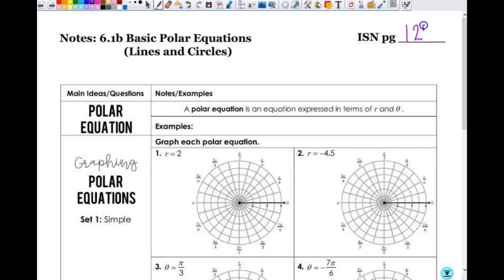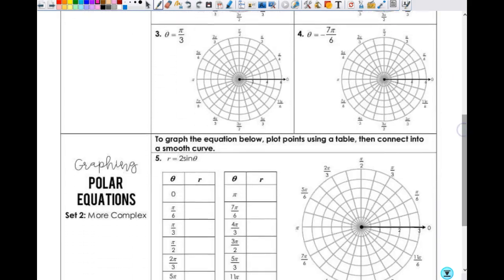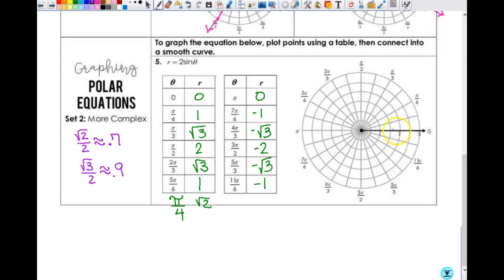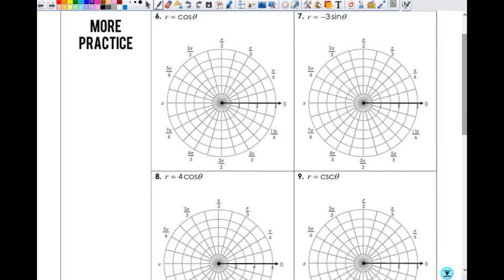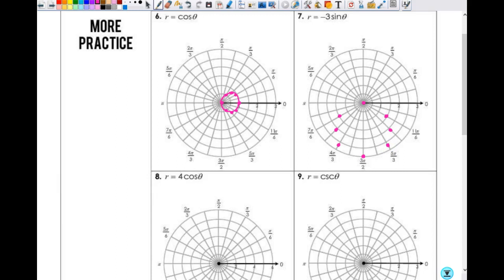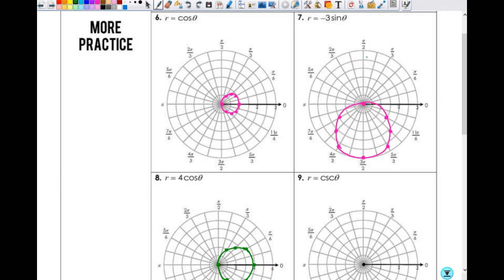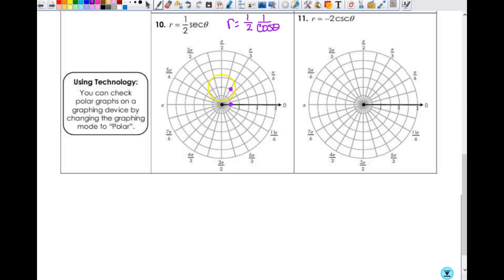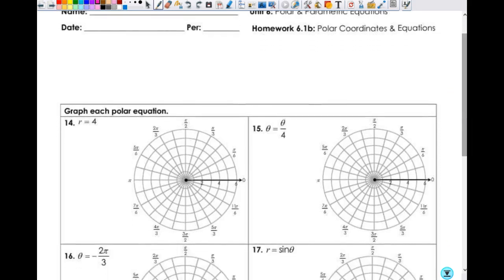Basic Polar Equations 5PPC1819